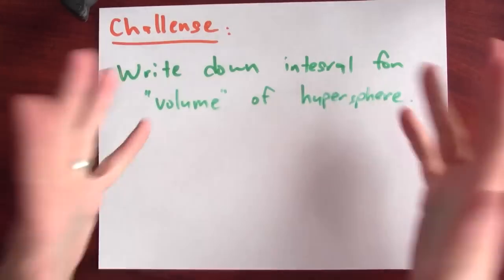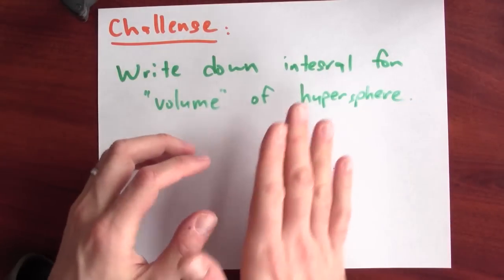What is the volume of a sphere? - Week 15 - Lecture 4 - Mooculus